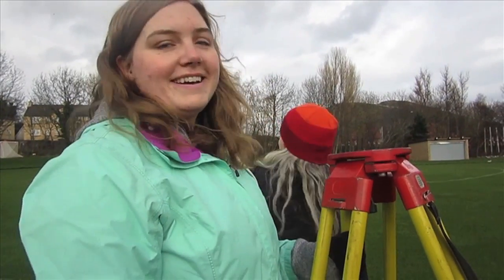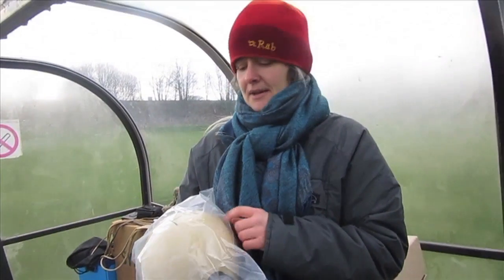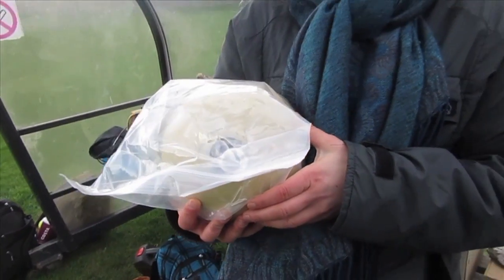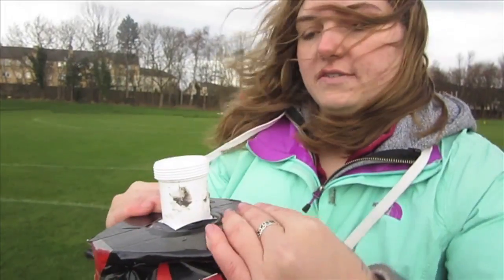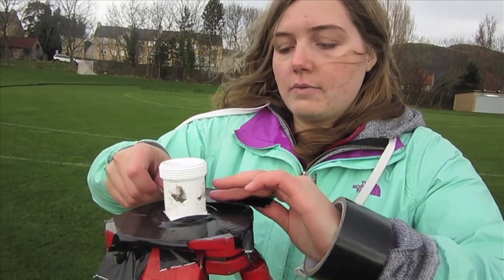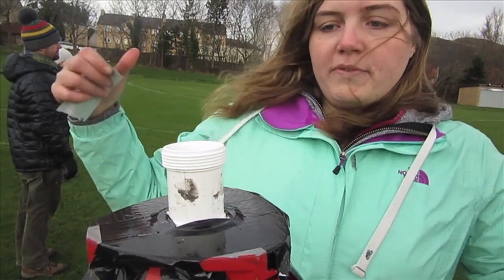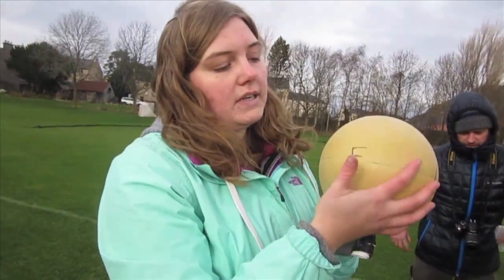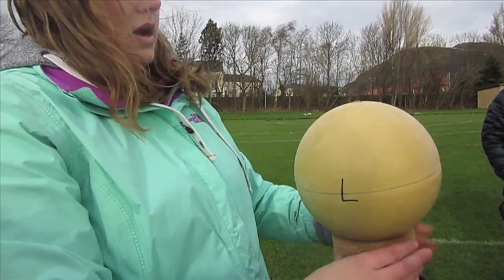GOING BALLISTIC - Part 1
Edinburgh University Innovative Learning Week 2016. Members of the Archaeology Subject Area making preparations for a research activity investigating the historical role of the slingshot in warfare.